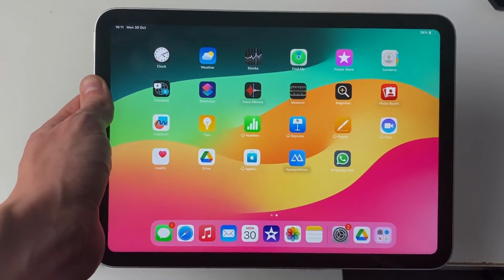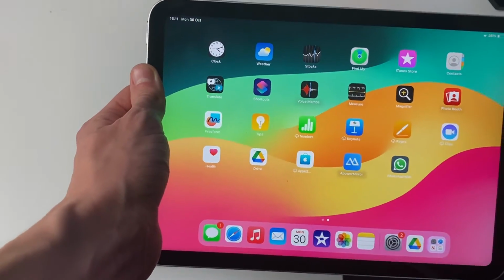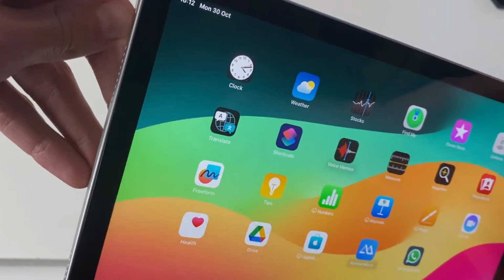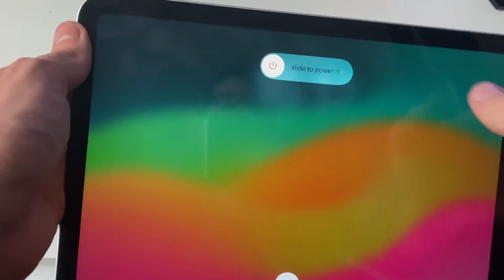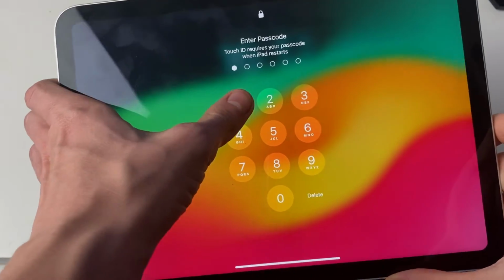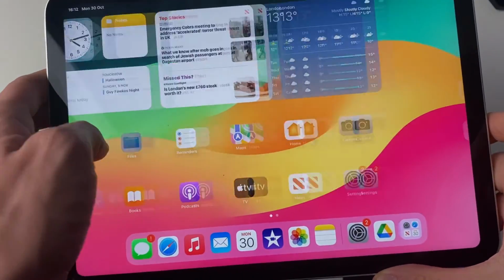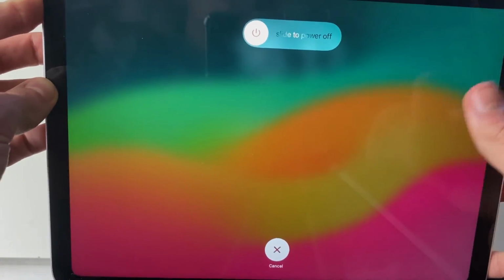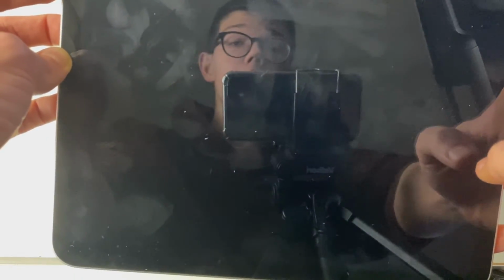How To Turn Off & Restart iPad 10th Generation - Full Guide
Learn how to turn off and restart ipad 10th generation in this video.

GuideRealm